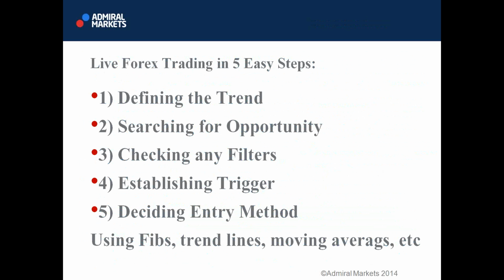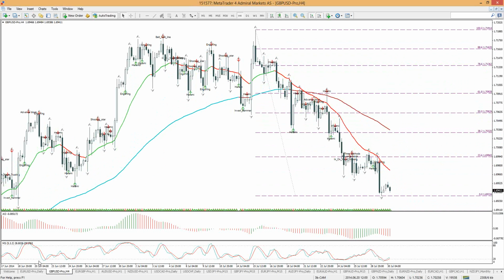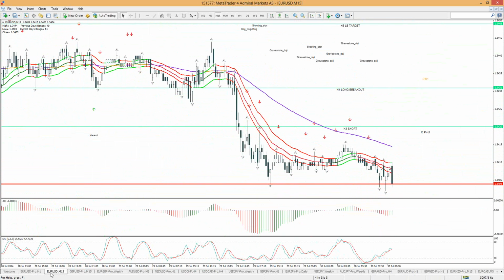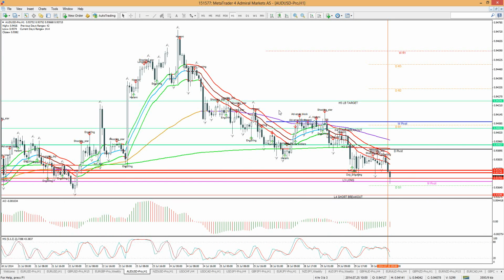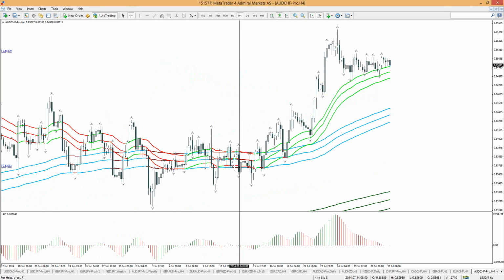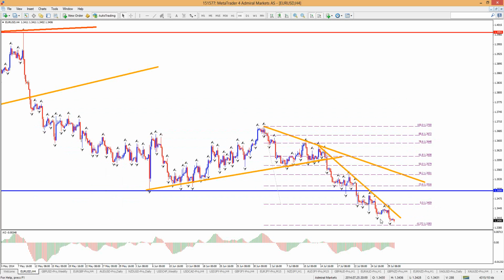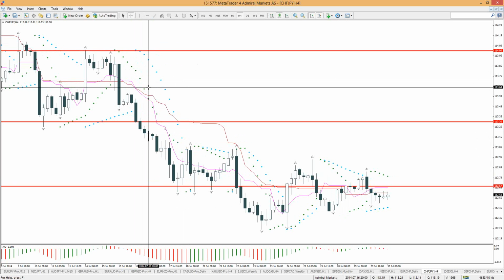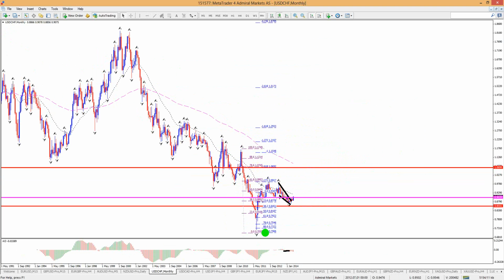Forex Strategy: Trading Intra-day & Intra-week (July 30th, 2014)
In this webinar Chris focuses on trading his personal favourite strategy which can be traded on both lower and higher time frames. Every Wednesday he reflects on the previous week’s trades, analyses interesting trades for the current day and makes a few trades himself.